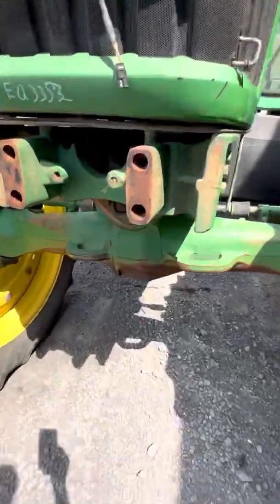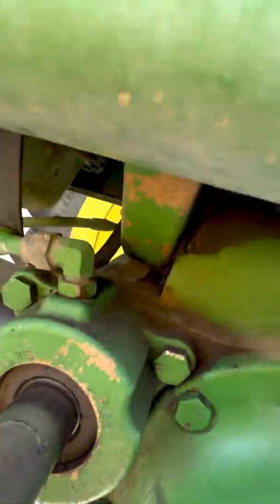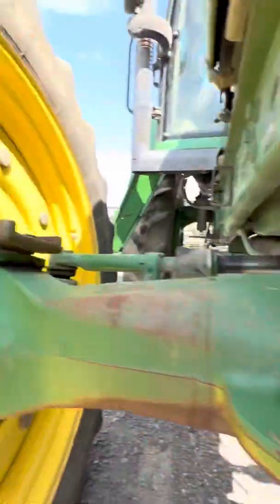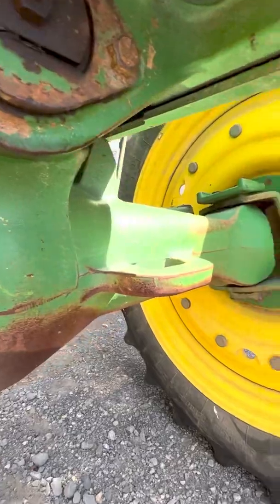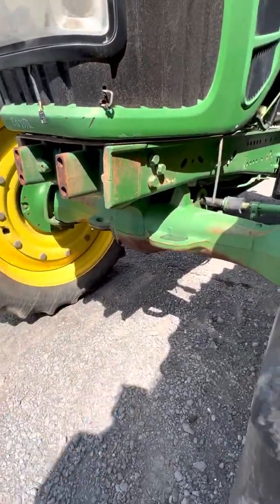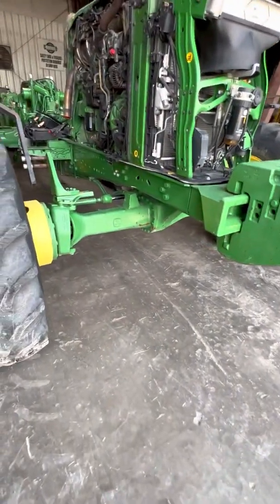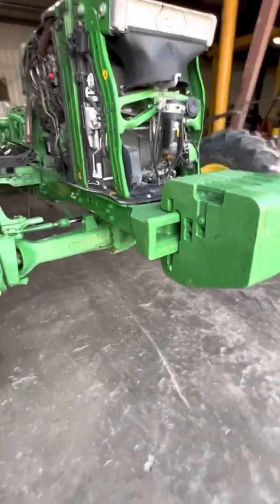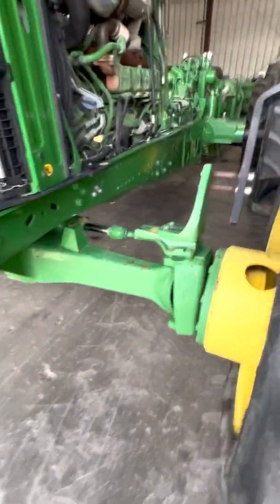John Deere Brand Axle vs Dana Brand Axle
John Deere 1100 Series Replacement Axles for Dana 700 Series Front Axle

The John Deere / Dana 700 Series Front Axles have so many OEM part numbers that we created a general listing to help customers find us so we can help them.
Axle models 730, 733, 735, 740, 745, 750, and 755 have several combonations of OEM part numbers and were installed on John Deere 6020, 7020, 6030 and 7030 Series Tractors.
They are also used on all 6M and 6R Series Tractors but have many more combonations including Dana Two-Piece or Dana Three-Piece Axles and both have Version 1 and Version 2 models. When we start with your axle ID tag, you help us help you get back in the field.